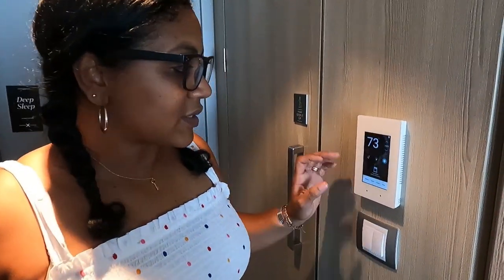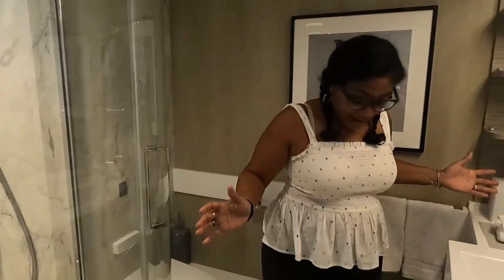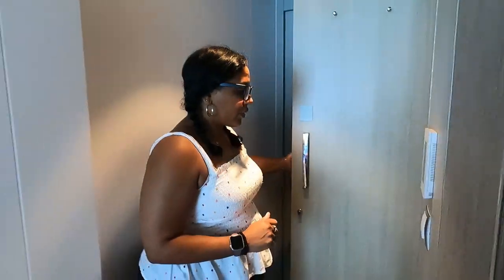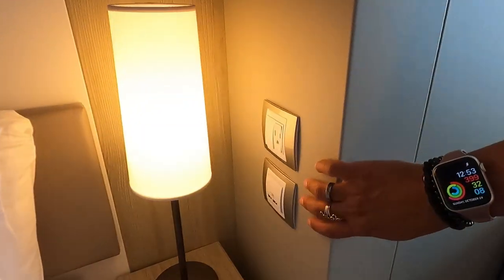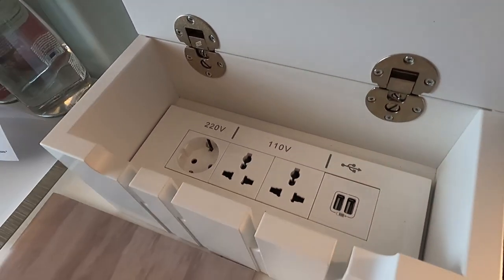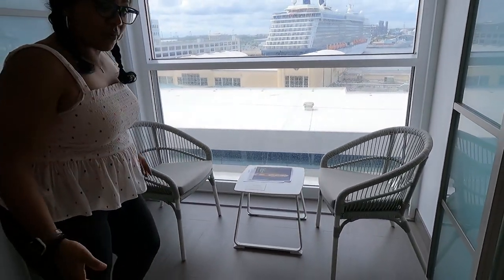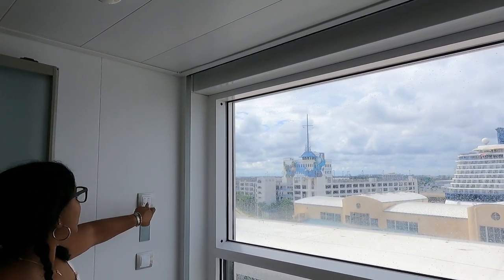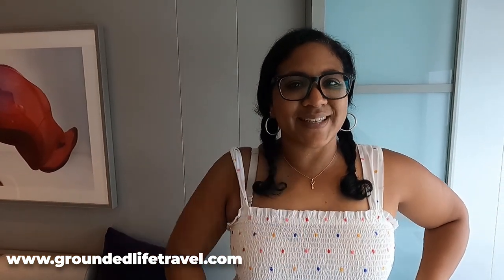Celebrity Apex Veranda Cabin Tour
In this Celebrity Apex Veranda cabin tour we'll show your our cabin, #9148. We are in an Edge Stateroom with Infinite Veranda on the inaugural sailing of the Celebrity Apex from the United States. Our cruise is leaving from Fort Lauderdale, at Port Everglades, and will visit Cozumel on this 4 night cruise.

We found the bathroom to be really large for a cruise ship bathroom, and the room amenities to be among the best we've seen. The total space is 243 sq. ft. and the veranda is 42 sq. ft.

This ship and veranda stateroom are beautiful and we recommend it to anyone looking for a special experience.